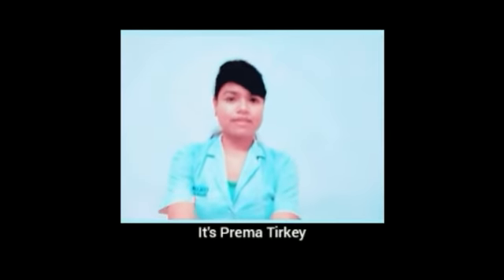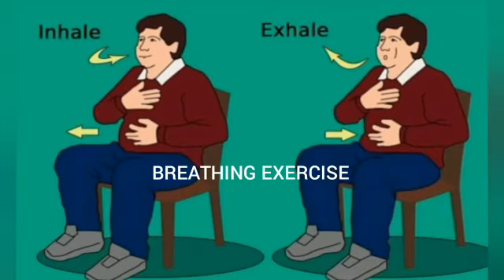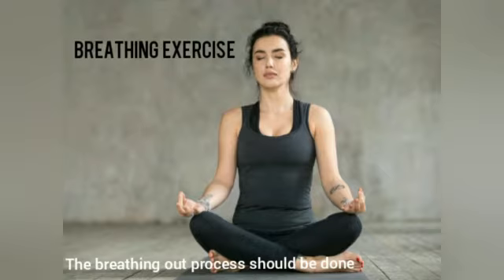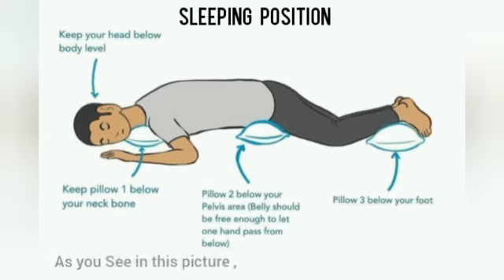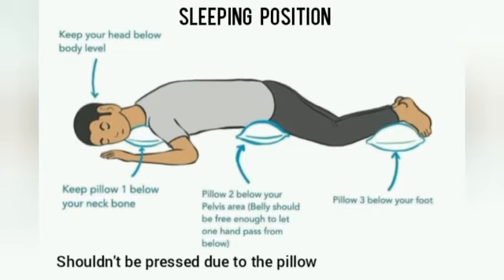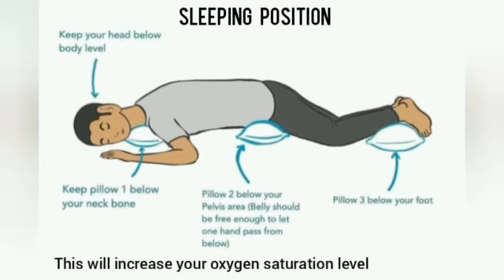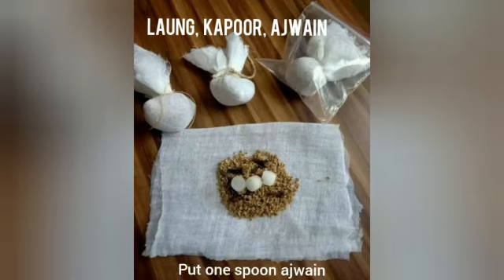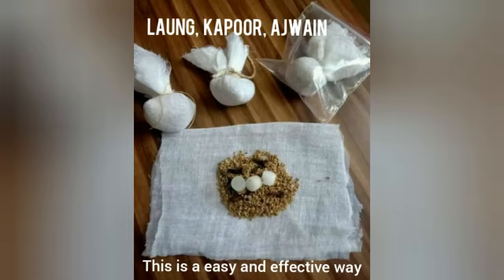Maintain oxygen saturation by Prema